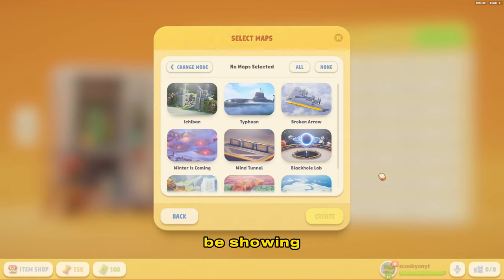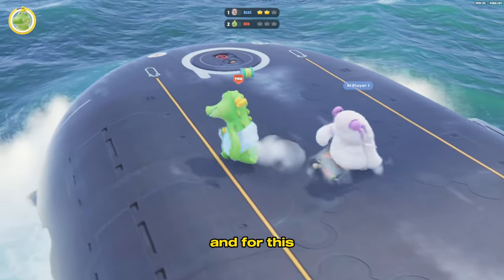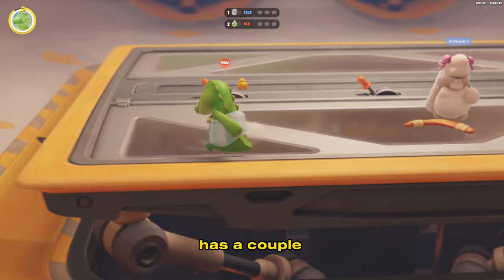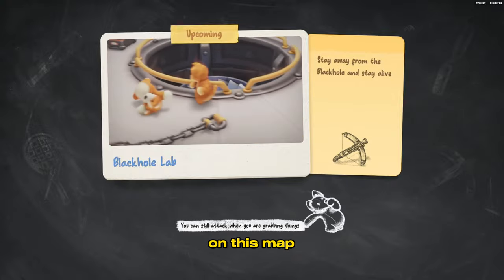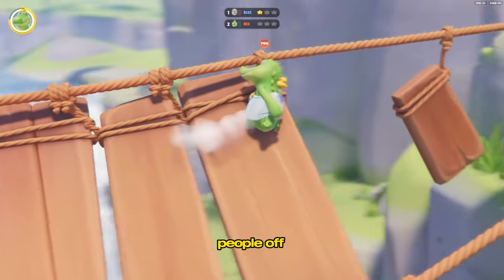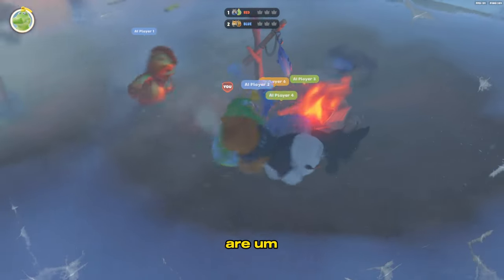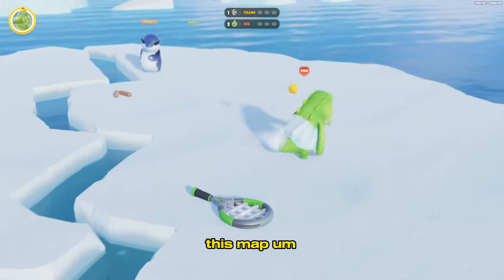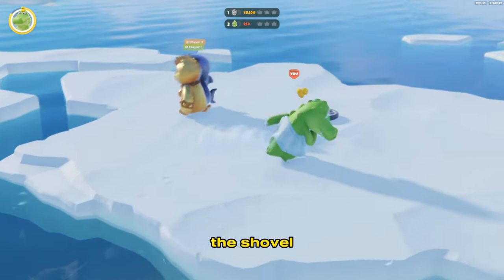The BEST weapons for every map in party animals! ￼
Dominate Any Map with these Weapons for Party Animals!
🎮 Ready to become the ultimate Party Animals champion? Look no further! In this video, we're unveiling the top weapons that will help you crush the competition and conquer any map in Party Animals.

🔥 Whether you're a fan of fierce fisticuffs or prefer ranged warfare, we've got you covered with the best weapon choices, tips, and strategies. Join us as we break down each weapon's strengths, weaknesses, and optimal situations for use.

🎉 Don't let your opponents out-party you. Equip yourself with the knowledge and firepower you need to secure victory.

🐶🐱🐰🐻 Get ready to dominate the arena and become the life of the party in Party Animals!

Party Animals Weapons
Dominating Maps
Party Animals Tips
Gaming Strategies
Party Animals Gameplay
Best Weapons
Winning Tactics
Party Animals Guide
Dominate Party Animals
Pro Tips
Game Weapons
Top Picks
Party Game Mastery
Gaming Loadouts
Competitive Play
Party Animals Tactics
Mastering Weapons
Game Domination
Gaming Expertise